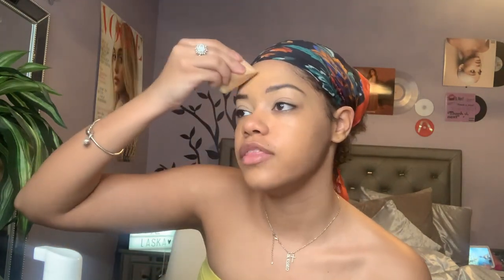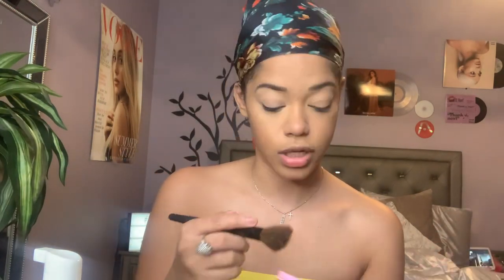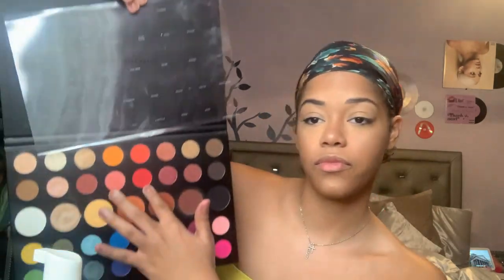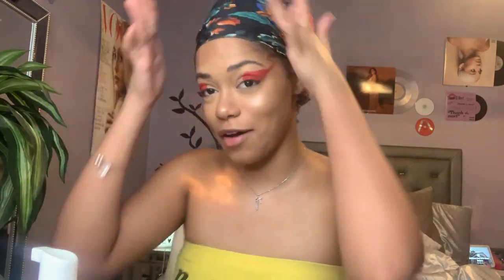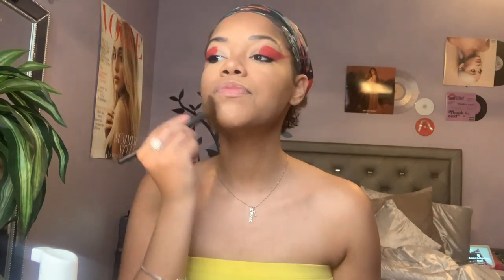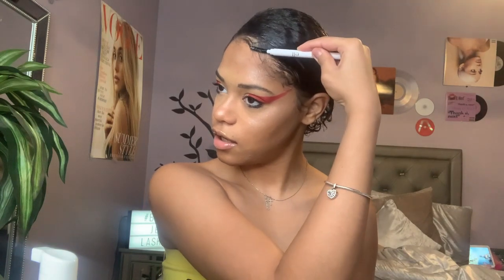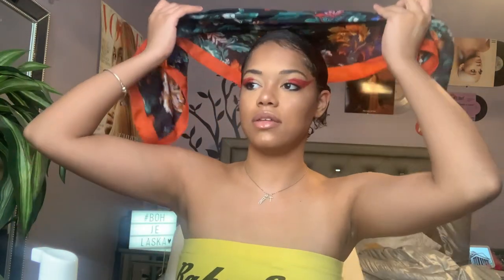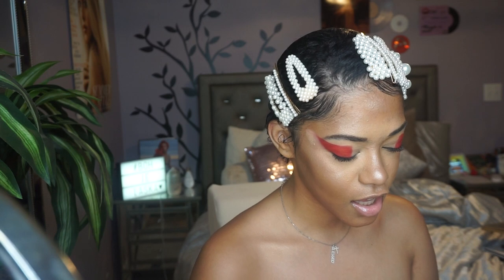SEVANA - "MANGO" MUSIC VIDEO INSPIRED MAKEUP LOOK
HI LOVES!!!
I hope you guys enjoyed this video! What did u guys think?  Today, I’ll be recreating a look Sevana did in her music video “Mango”. I did the hair AND makeup for this video.
Verse Of The Day: 2 Timothy 1: 7
RESOURCES TO HELP DOWN BELOW:
Mental Health:
- “The Safe Place” App